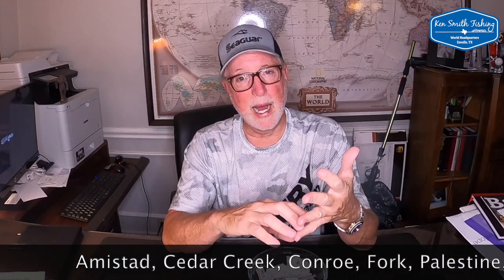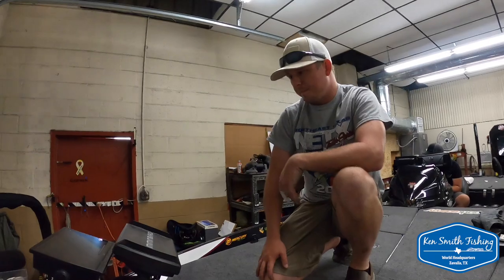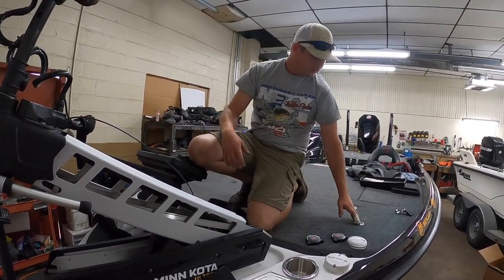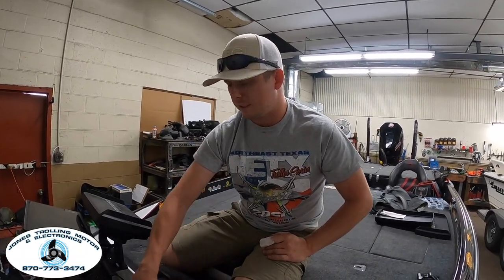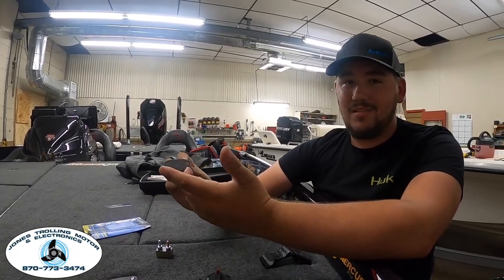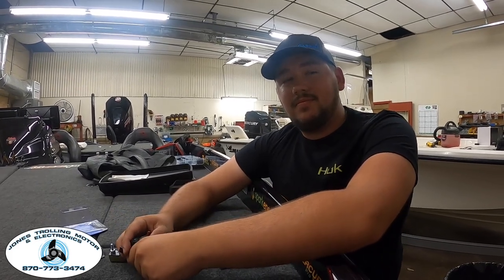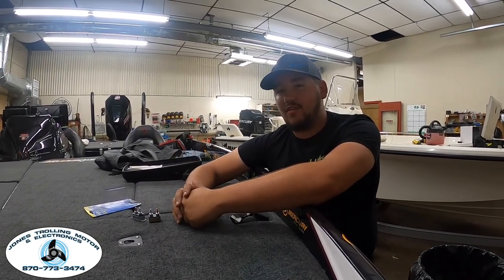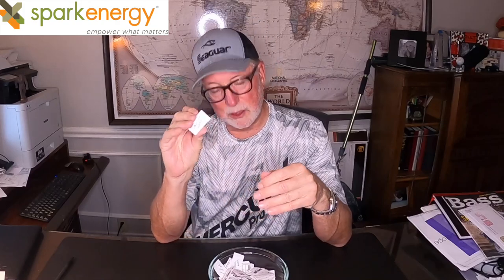Trouble Shooting Tips Before You Take Your Trolling Motor to the Shop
Today we spend some time with Van at Jones Trolling Motor talking about issues he sees in trolling motor that you may be able to diagnose and correct before you have to take it to the shop. In other words as the title says trouble shooting tips before you take the trolling motor to the shop. They talk about trolling motors surging, and circuit breaker types that likely need to be replaced.